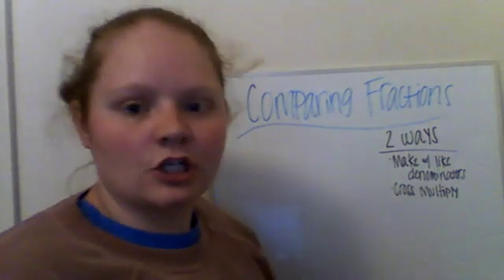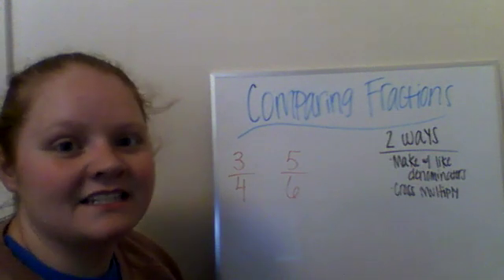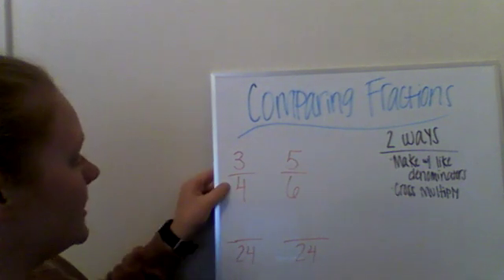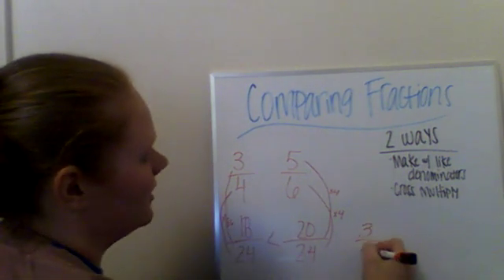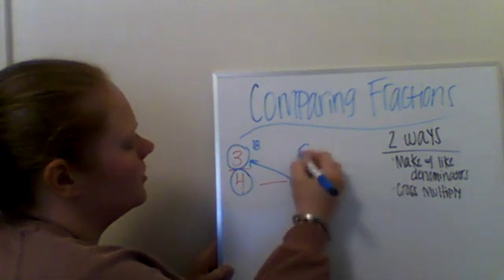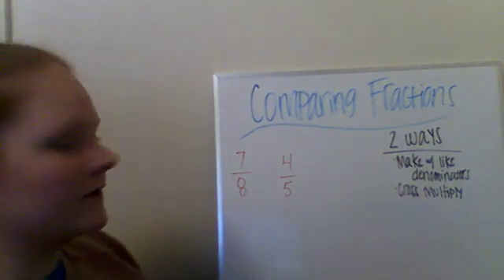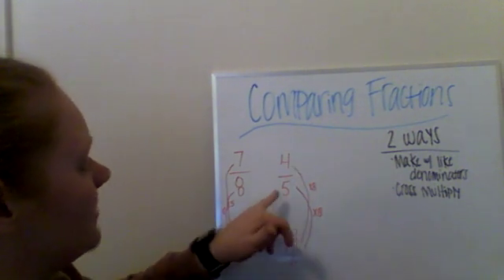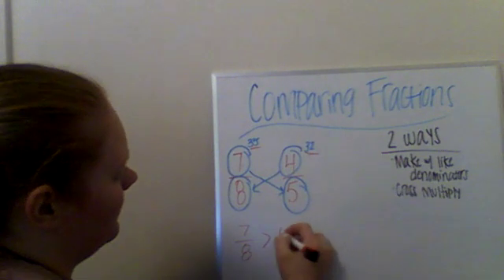Comparing Fractions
In this whole group lesson I discuss how to compare two fractions. I show two different ways. My first method is the long way (finding common denominators). My second method is cross multiplying. The second way is very similar to my first method except the fact I did half the work. I hope these methods help you compare fractions!